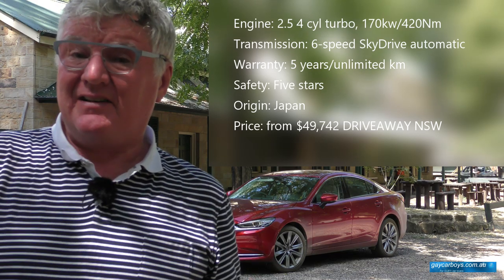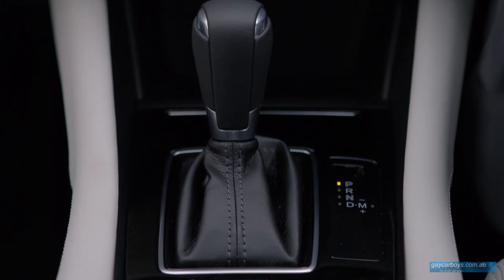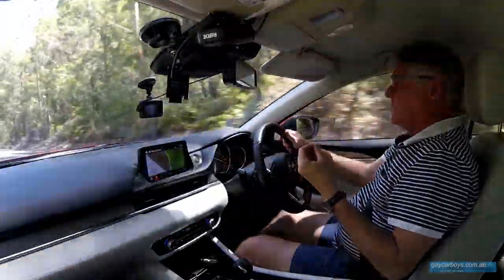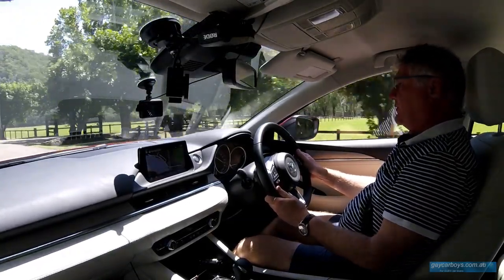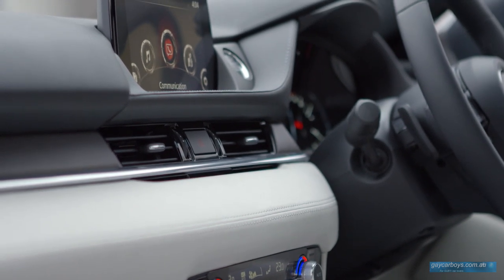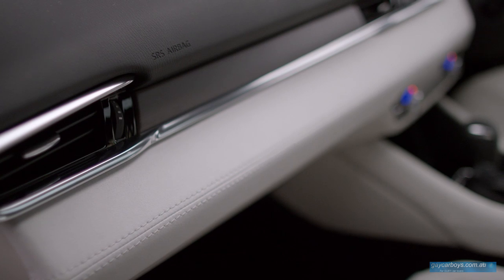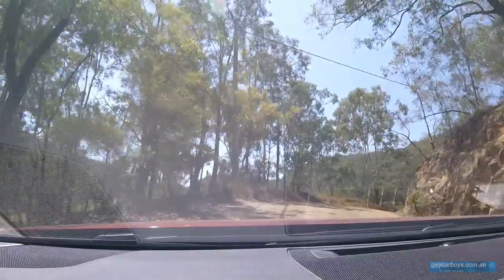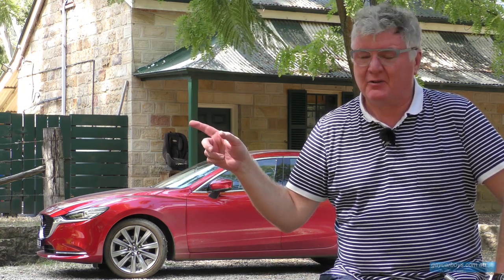Mazda 6 2019 GT Sedan driven in Australian OUTBACK Review and rating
2019 Mazda 6 GT sedan
Mazda 6 follows on from the 626, which in turn succeeded the 616/Capella/RX2 range in 1970.
The exterior follows Mazda’s Kodo design philosophy. The lines are slinky and flow in gentle curves over and around wheel arches.
The current model began life in 2012. Since then it has had several updates to drivetrain and on-board technology.
It now benefits from SkyActive and SkyDrive, Mazda’s efficiency suite. That’s a broad term for the engine, transmission, and construction attributes, and adds to fuel efficiency and safety.
There are 4 levels, 2 body shapes, 2 engines, and 1 transmission. Trim levels, Sport, Touring, GT, and Atenza see gradual increases in the cool technology and safety features. You can select either a sedan or wagon, and chose either a turbo petrol or turbo diesel engine. Our car had the 170kw/420Nm turbo petrol option.
Mazda 6 drive the front wheel through a 6 speed SkyDrive automatic transmission.
Electric steering feels responsive with Sport Mode adding a little weight, as well as extra throttle response. Performance is nippy especially when gears are held in Sport Mode. Mazda claims 7.6L/100k, but the best we got in combined figures was 10.7L/100 with mainly city driving.
You can tow a braked load of 1600kg, with a 120kg towball download limit.
Ride is incredibly smooth regardless of road surface thanks to MacPherson struts at the front and Multi-Link in the rear.
GT models come with a 19” wheels, and a steel space-saver spare
Tags”.
Even on loose gravel roads, handling on rutted surfaces was excellent. The ride is tuned to a soft and smooth experience rather than firm sportiness. You notice the 1601kg kerb weight in tighter corners.
There is a full suite of safety technology including airbags and stability control. Active auto LED headlights bend as you steer around a bend, with more LED lighting across the rear end. The GT models have a HUD which displays driver information directly in front of the driver on the windscreen as seen in fighter jets. It includes a speedo, blind spot indications, speed and traffic signs, cruise control setting, and lane departure warnings. Blind spot warnings also display in side mirrors, and traffic sign in the Navigation map on the centre LCD.
Blind spot monitoring has active steering and lane control, and active radar cruise control comes with speed limiter.
Sound from the Bose speakers is rich and deep.
Cabin technology includes a touch LCD infotainment system with further controls on the centre console input dial and buttons.
Cabin design is impeccable.
Cream Nappa leather feels luxurious. Seats are heated and power adjusted, 10way for driver and 8way for passenger. Both are heated.
Matching soft coverings on dash and doors gives the interior of an expensive Scandinavian gentlemen’s club.
Although nearing the end of the model run, Mazda 6 still feels current and up to date.
See our full review for more detail.